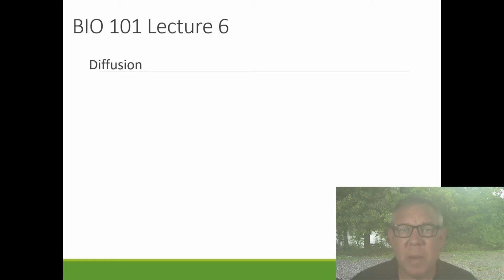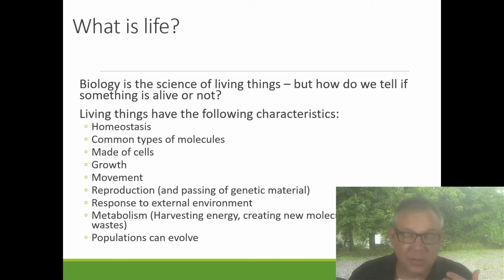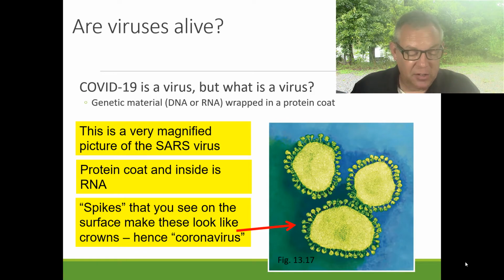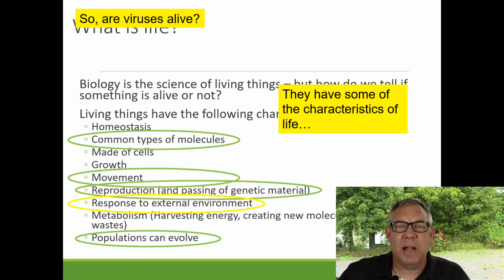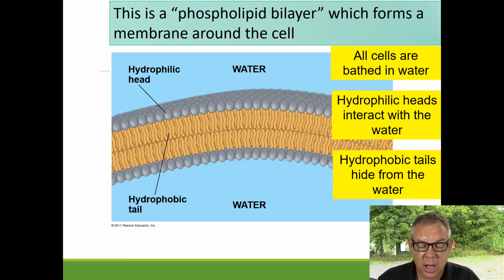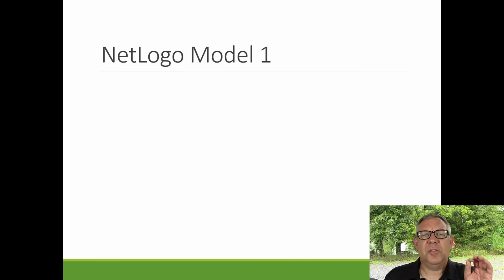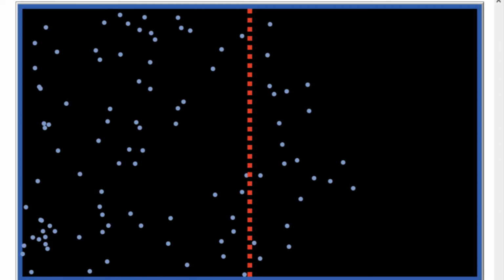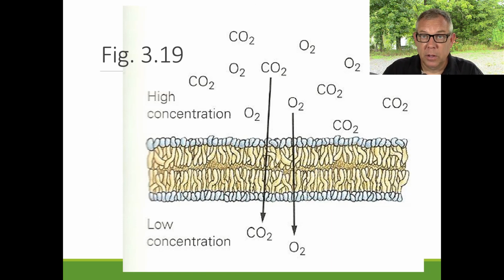BIO 101 Lecture 06 - Diffusion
Introduction to membranes and diffusion.